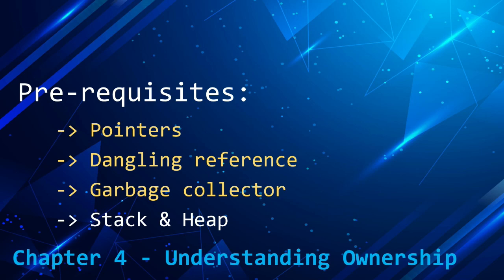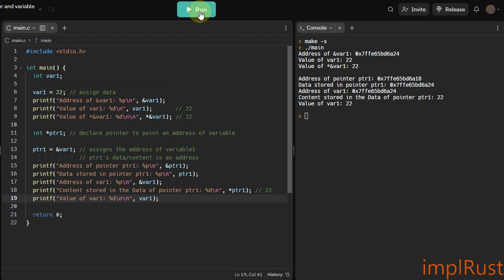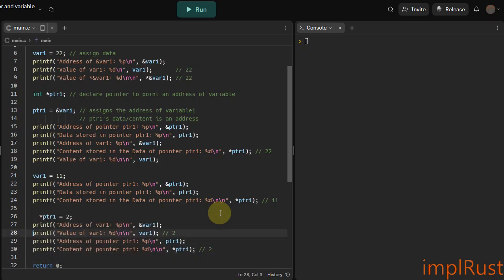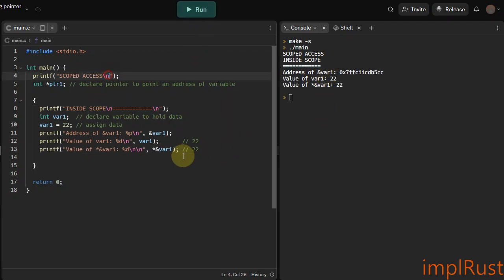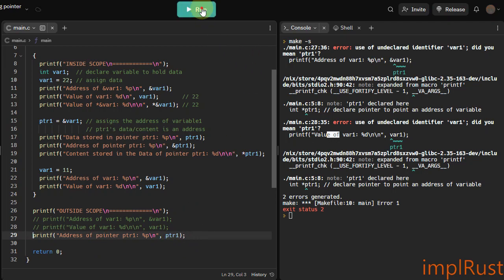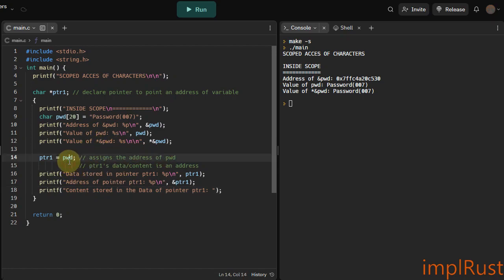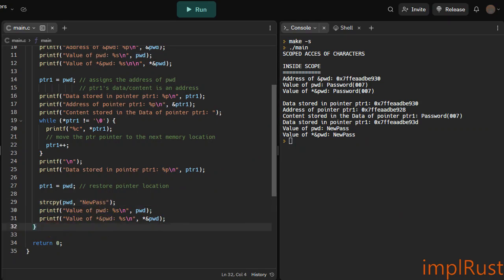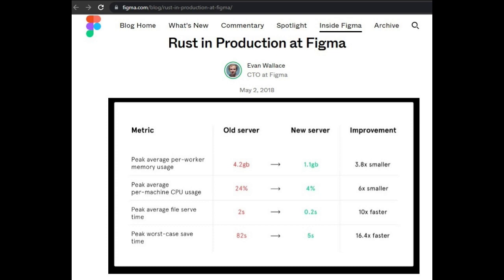ch4-p1.1 Pre-requisites: Pointers, dangling references, garbage collector - by implRust